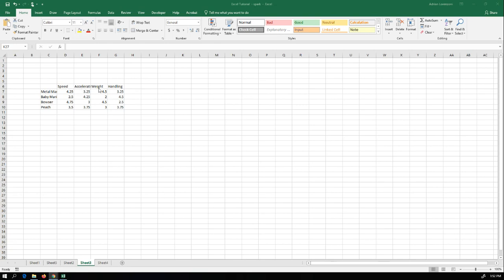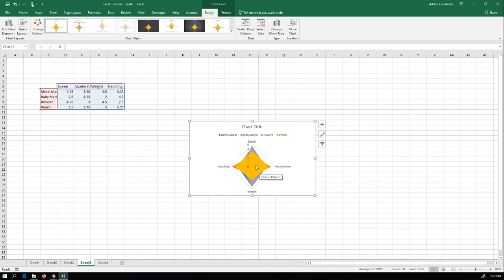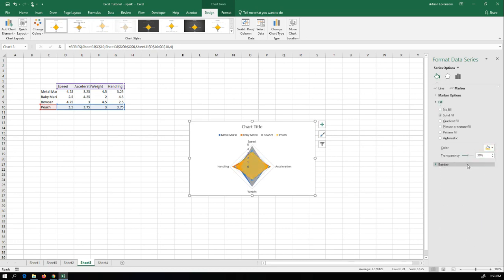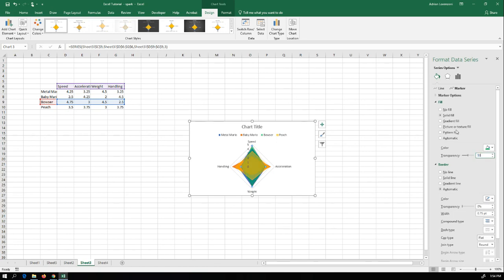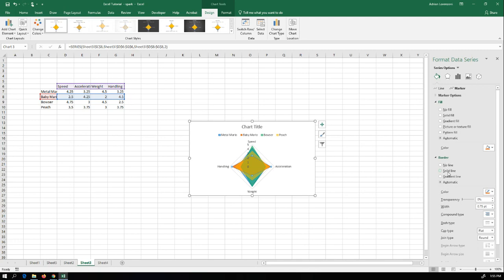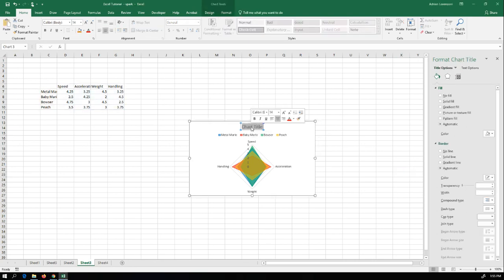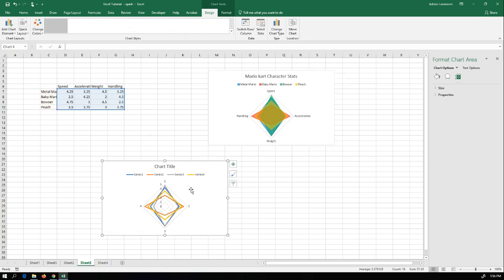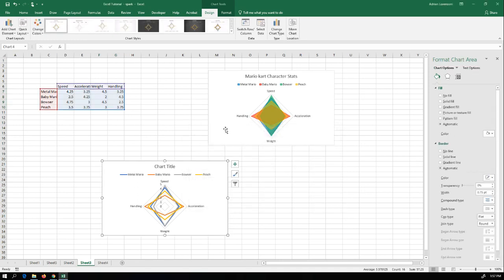Excel: Radar Charts